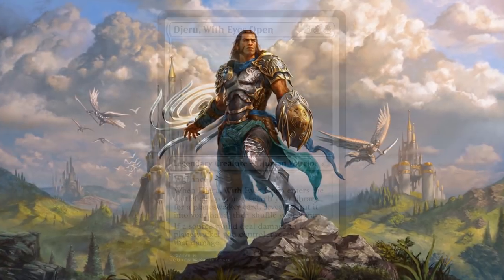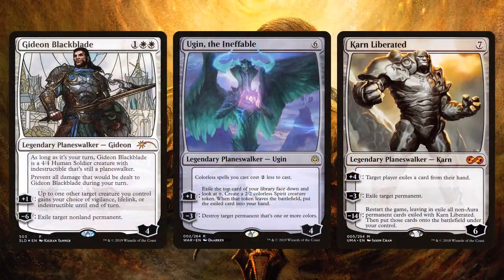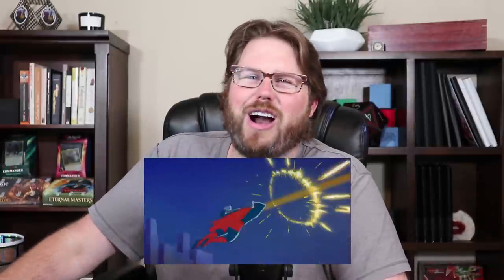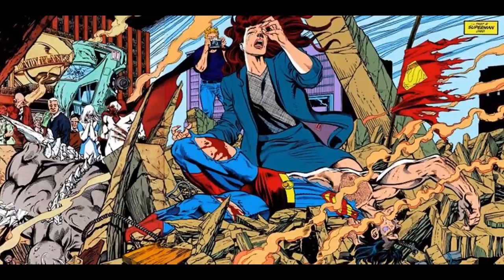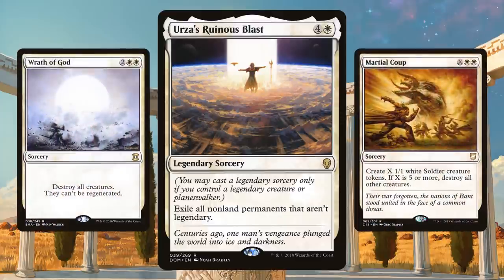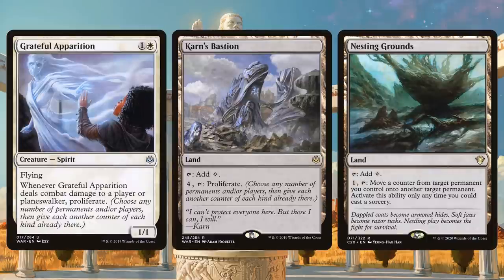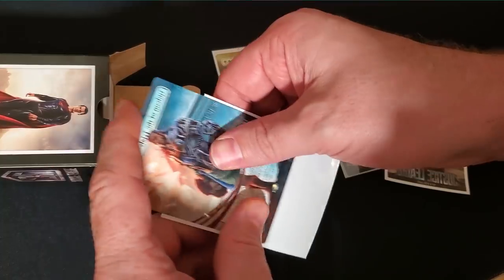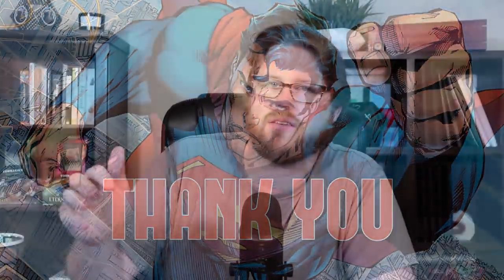Superman Themed Gideon Tribal Commander Deck Tech